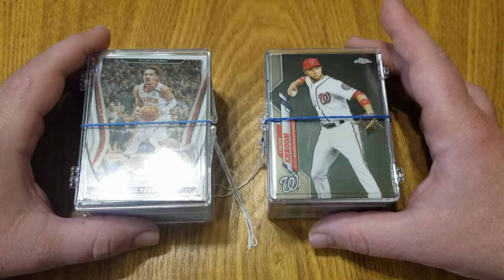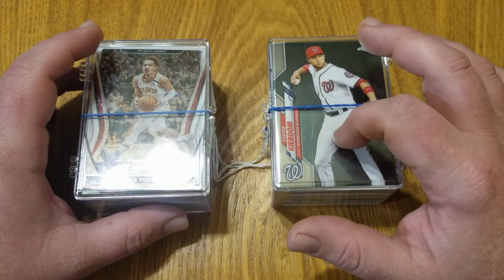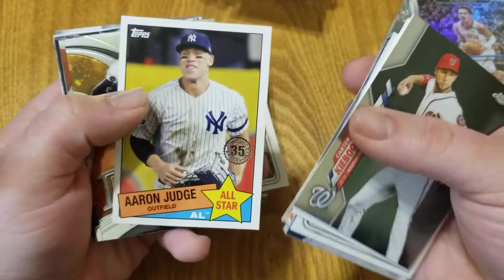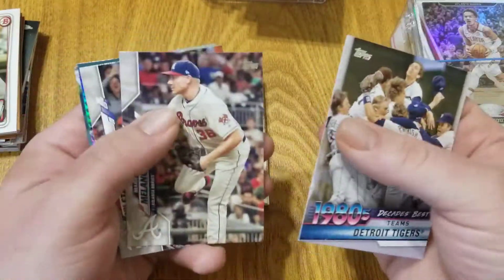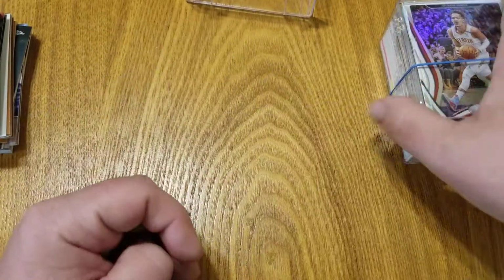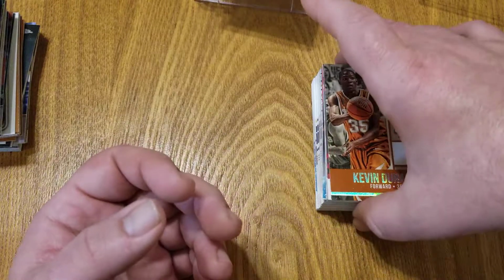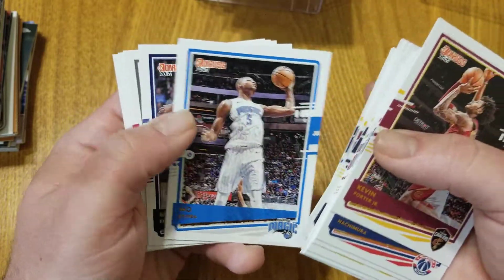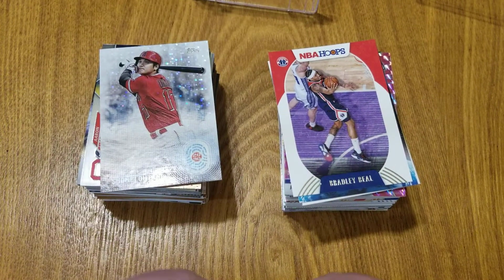$40 Antique Mall Purchase Worth It?! Basketball & Baseball Cards - Assorted Modern Cases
Today I found these 2 clear hard plastic cases of assorted modern NBA and MLB cards. Thought it would be fun to see what's inside, and see what $40 spent gets in return.